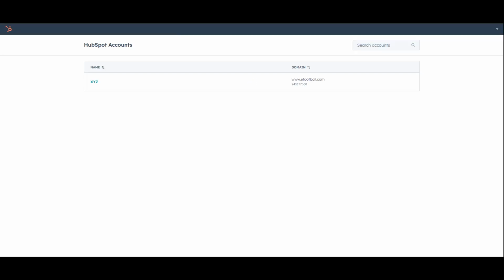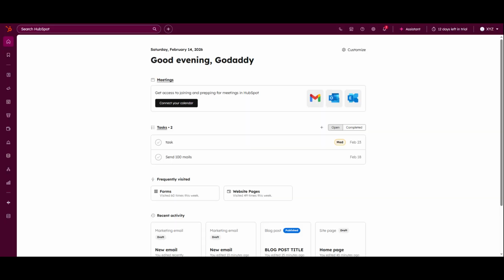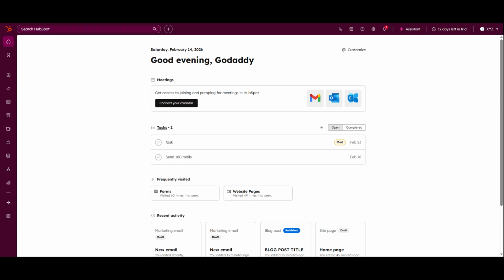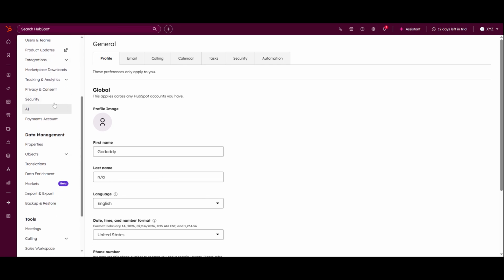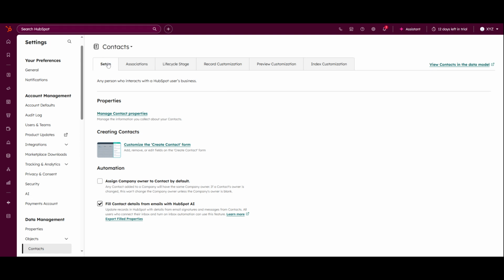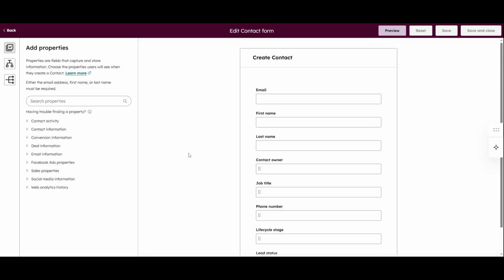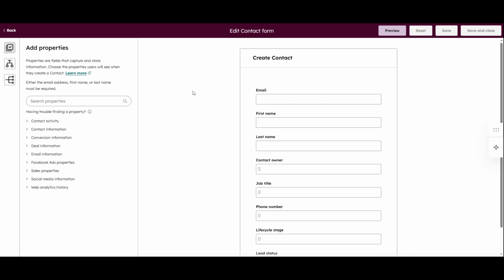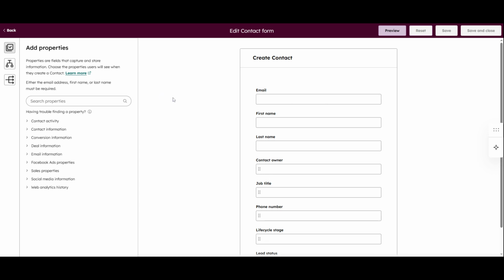How To Allow Form Submissions Without Email Addresses To Create Contacts In HubSpot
Follow this quick step-by-step guide to adjust your contact settings properly.

Timestamps:
0:00 Introduction
0:32 Go to Settings (Gear Icon)
0:58 Navigate to Objects → Contacts → Setup
1:32 Scroll to Create and Associate Contacts
2:02 Enable Allow Forms Without Email Toggle